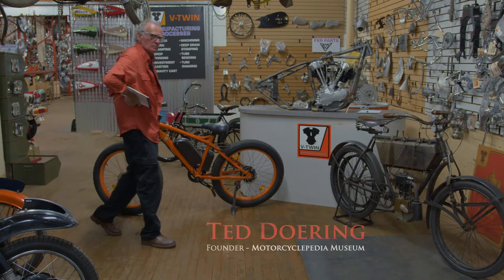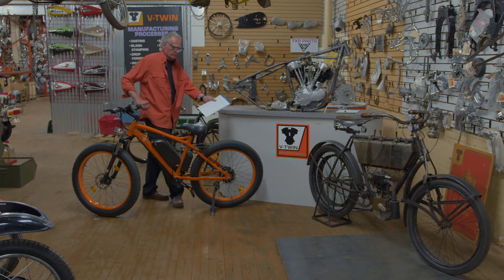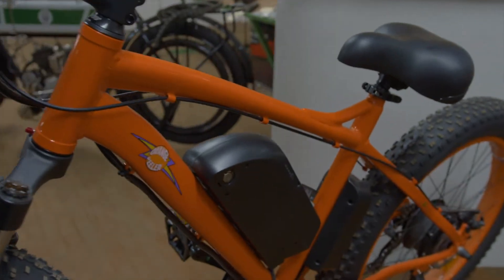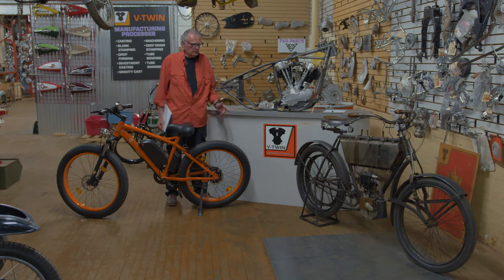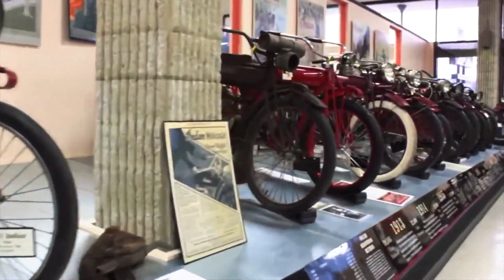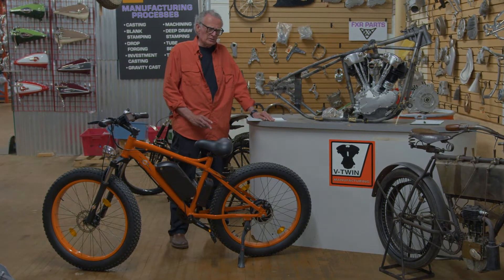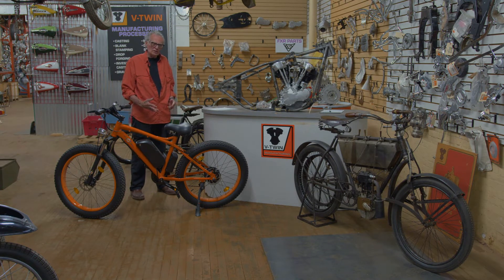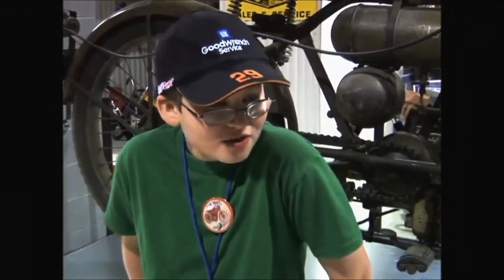The Past and Future of Motorcycle with Ted Doering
Ted talks about the past and future of Motorcycles.